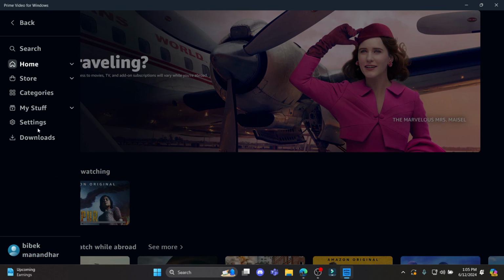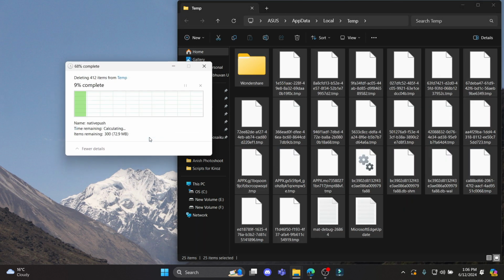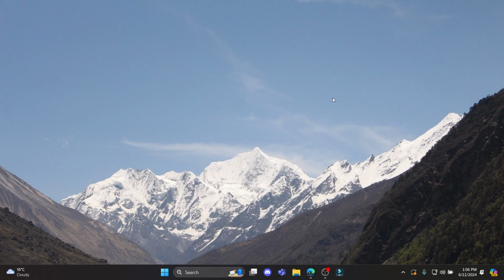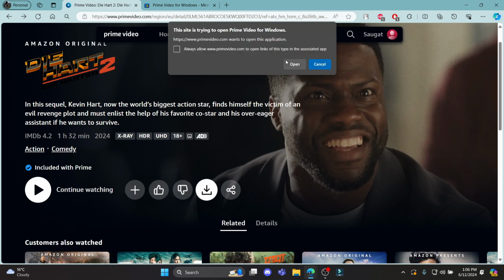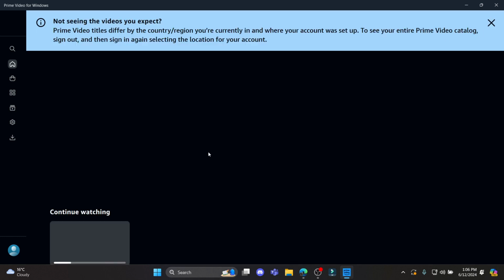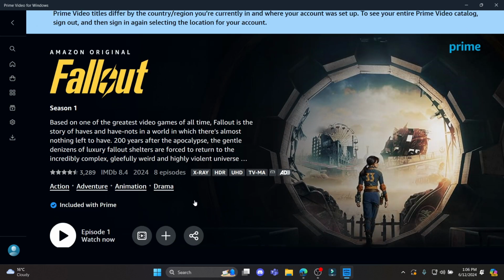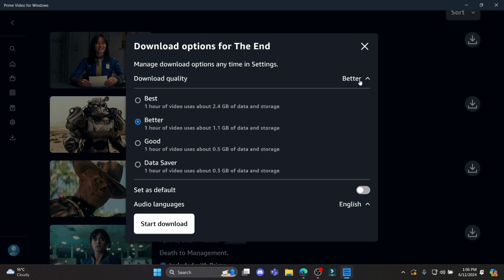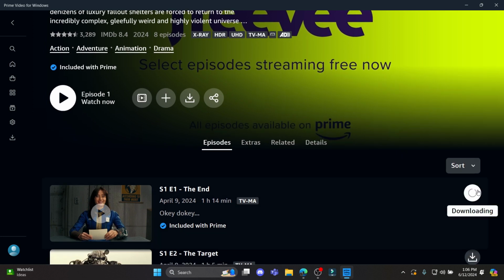How to FIX Product Not Downloading on Prime Video 2024 (EASY FIX!!)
This troubleshooting guide tackles common download issues and offers solutions to get your favorite movies and shows offline in no time. We'll cover checking your internet connection, clearing app data, and ensuring you haven't reached your download limit.